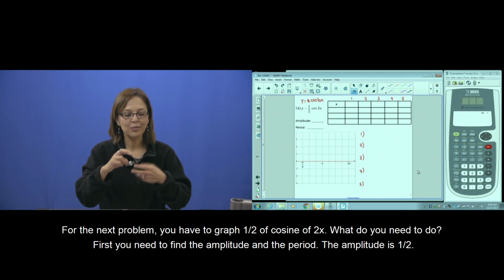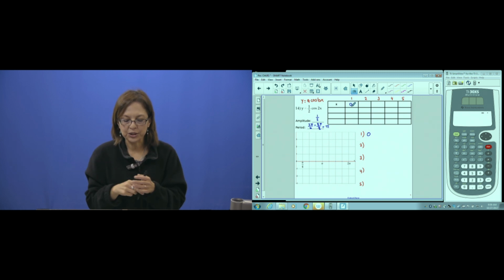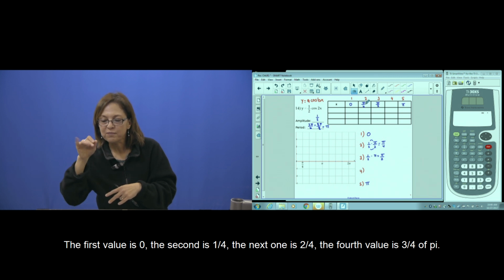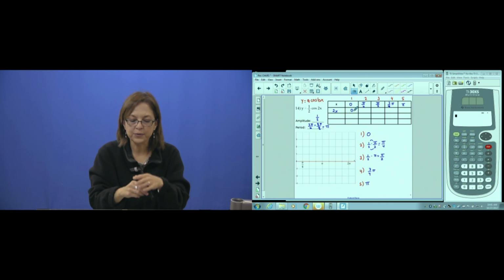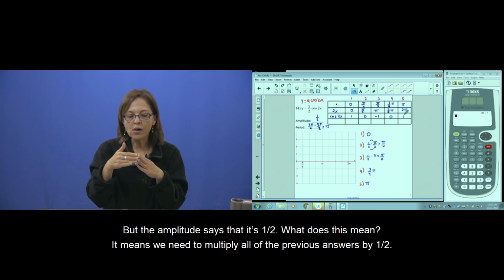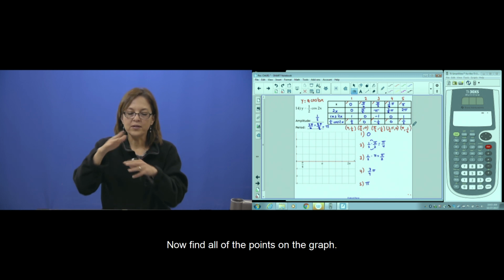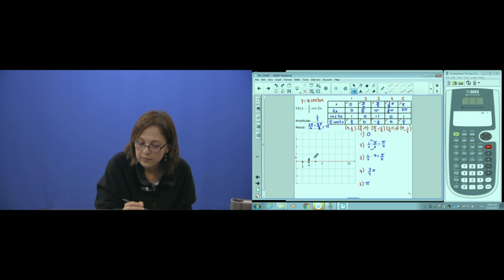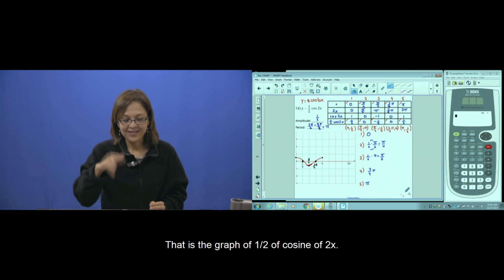Chapter 4 Problem 14